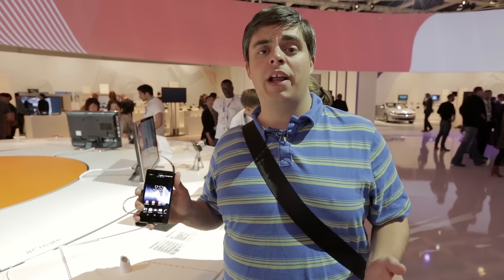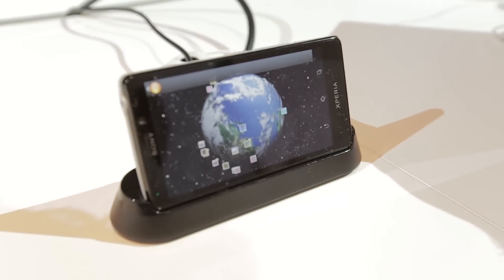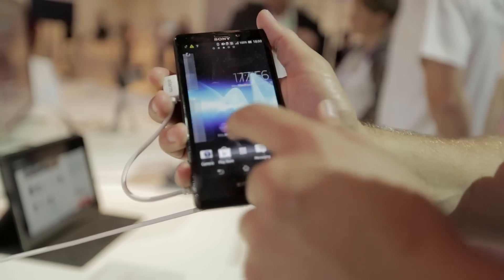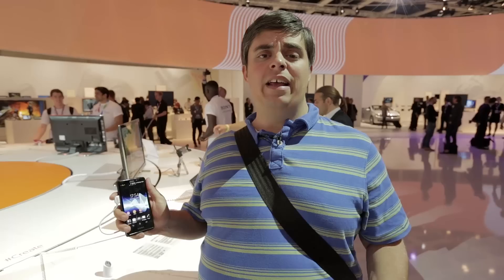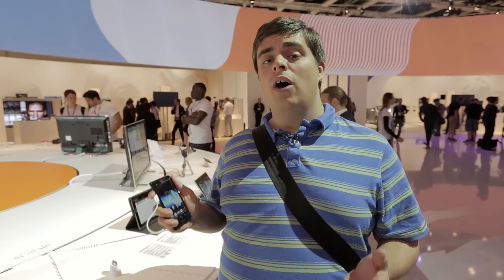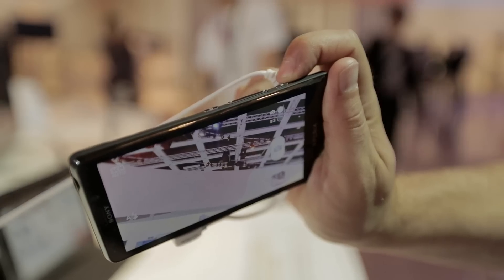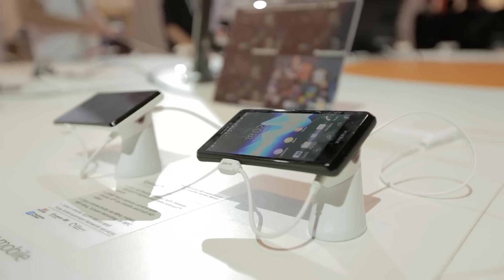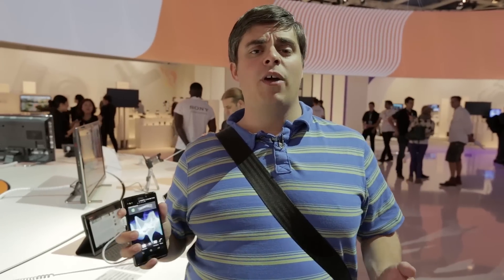Sony Xperia T - Which? first look review at IFA 2012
Sony Xperia T - Which? first look review at IFA 2012. Find out what we think of James Bond's new Android smartphone.